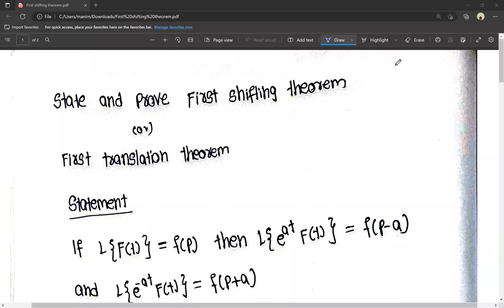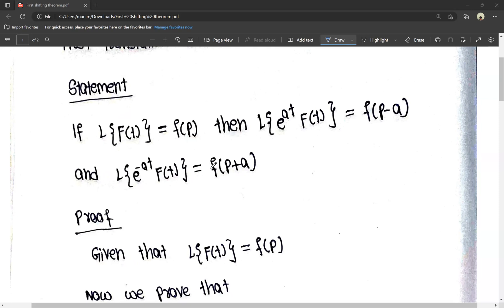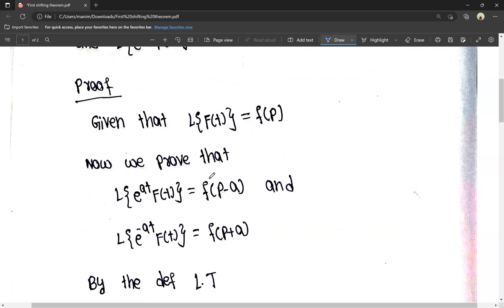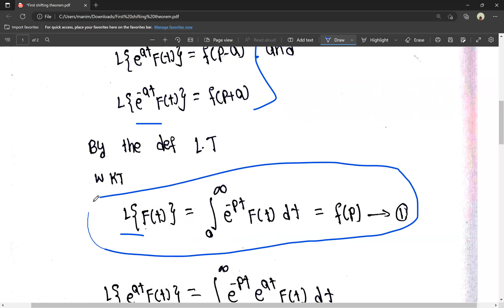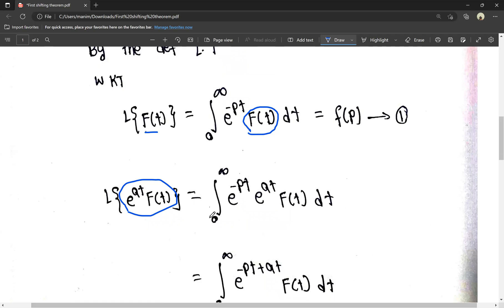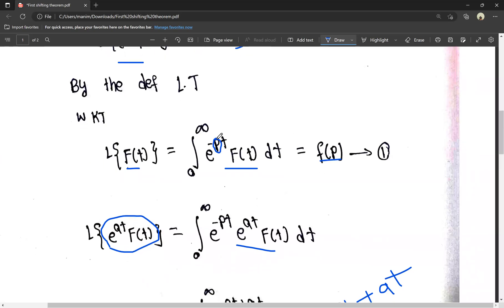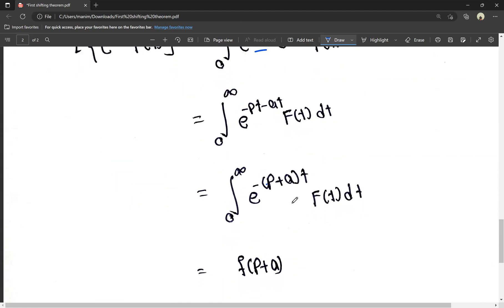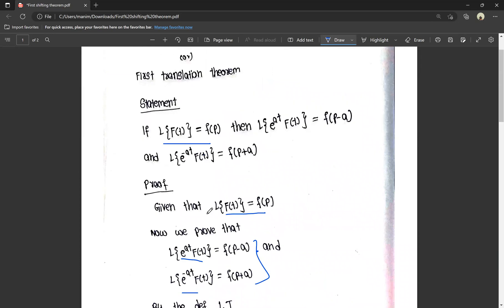First Shifting Theorem | Laplace Transform | BSc 5th Semester | Mathematics 7B | AP Degree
BSc 5th Semester    ~   Mathematics   7B

First Shifting Theorem